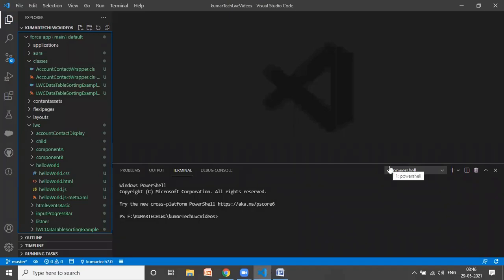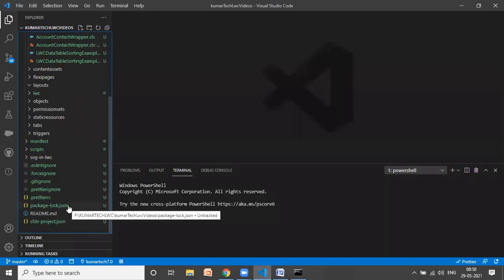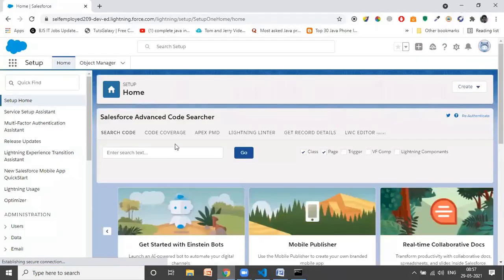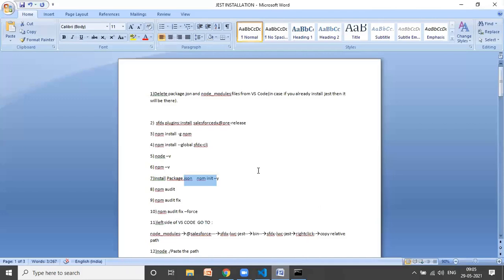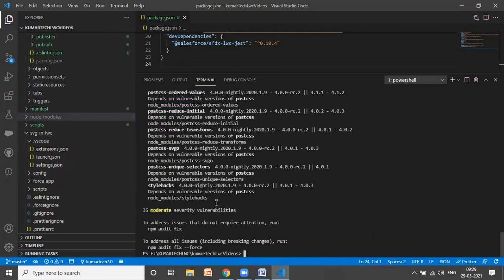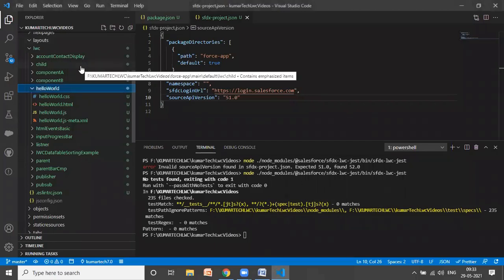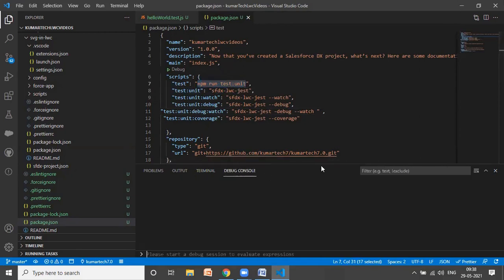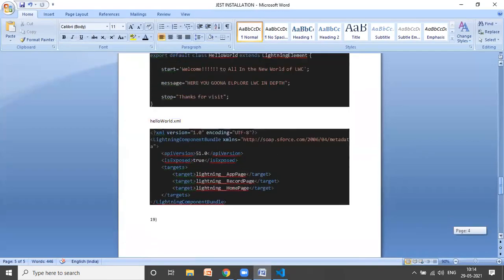LWC Jest setup with demo in less than 30 minutes!!!!!!!!!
BEST BOOK FOR APEX PROGRAMMING :